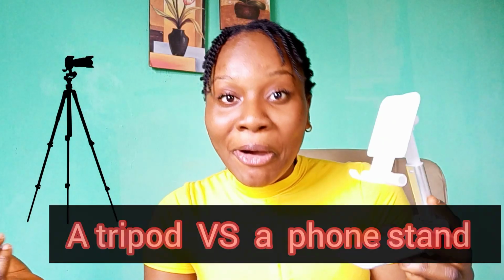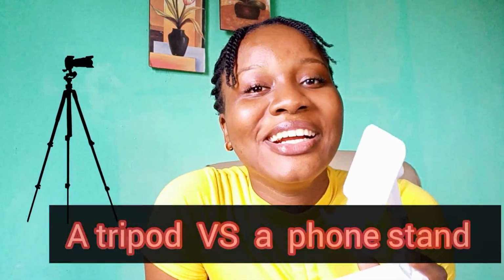I thought I was going to UNBOX A NEW TRIPOD FROM KONGA (I'm sorry mom🙏😭) but this happened..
Today's video REALLY came as a surprise! I thought was going to be UNBOXING A NEW TRIPOD FROM KONGA but an unexpected twist of events changed things😂😂😂😂.

ENJOY @Evilskincarediaries ijay'sFaçade ✨